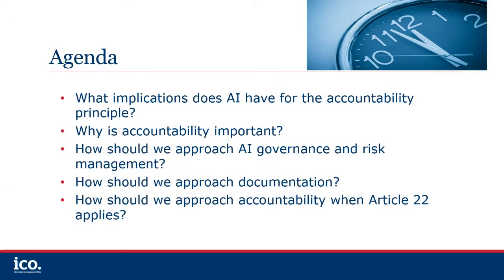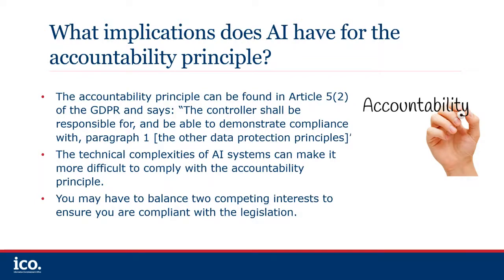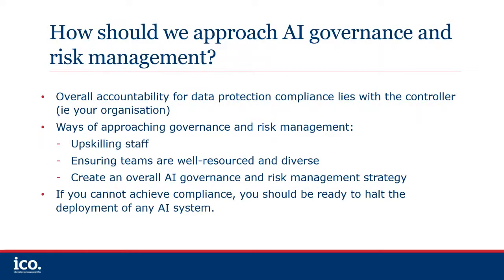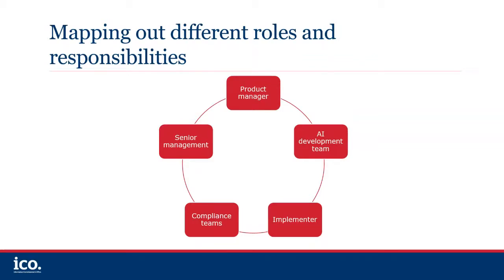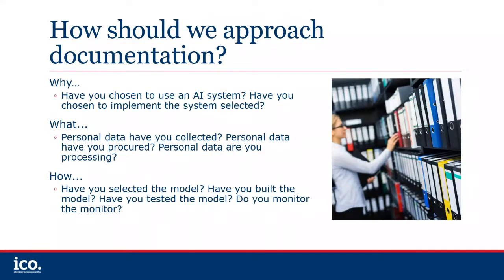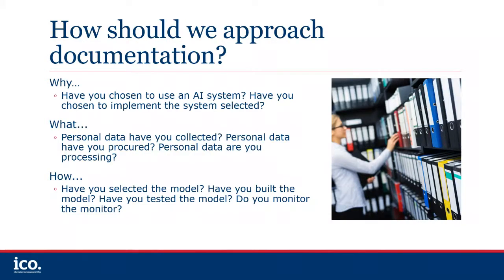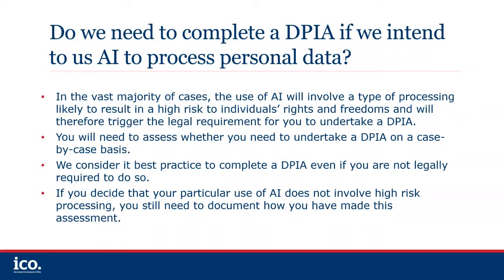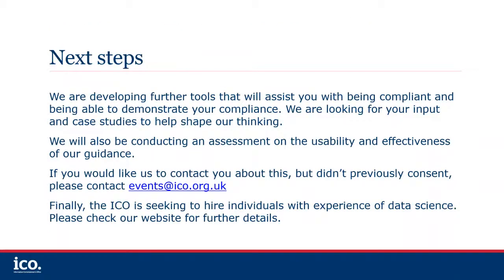Focus on AI: How to make AI accountable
We see new uses of artificial intelligence (AI) everyday, from healthcare to recruitment, to commerce and beyond. We understand the benefits that AI can bring to organisations and individuals, but there are risks too.

This webinar looks at accountability and governance of AI, drawing on points from both the “Guidance on AI and data protection” and the guidance on “Explaining decisions made with AI”.

This webinar was recorded on 22 September 2020.